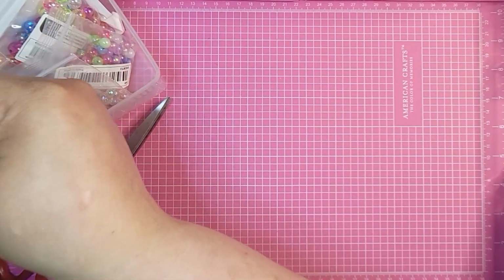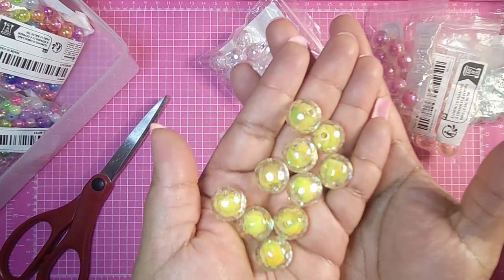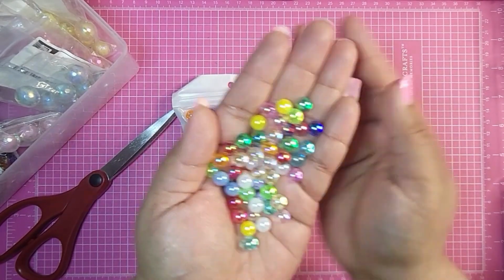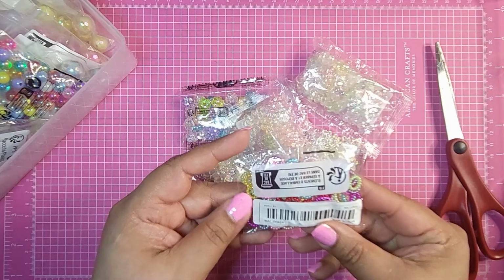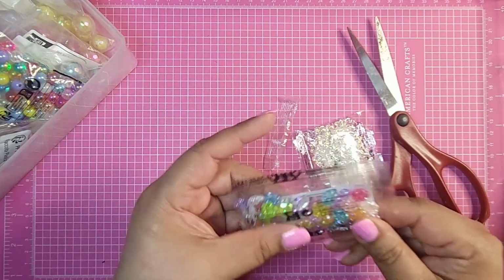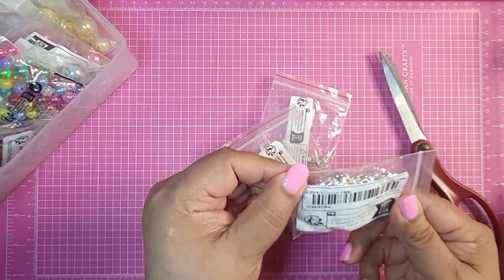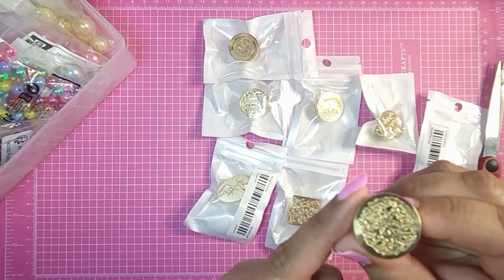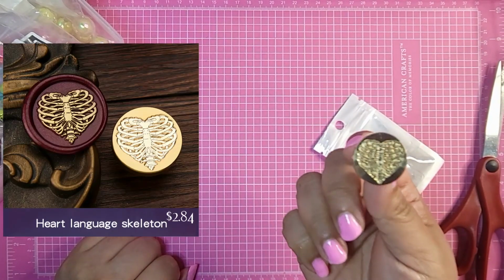Temu Goodies!!! - come see these NICE HALLOWEEN WAX STAMPS!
Hi! my beautiful people ! If your new here WELCOME!

Product list:
10 Pcs Faceted Beads (all colors):

UniekMakes By Cristina!